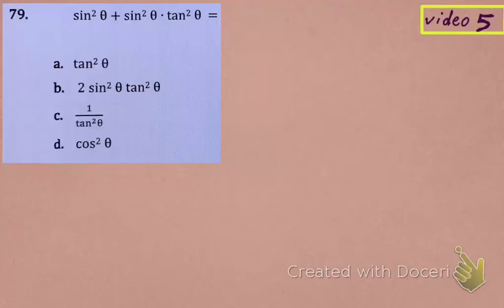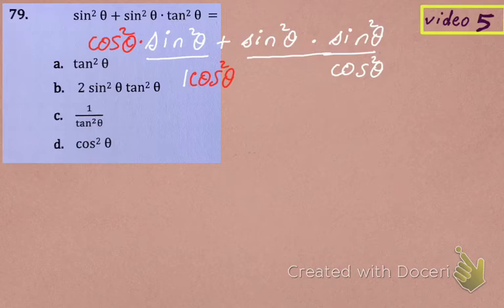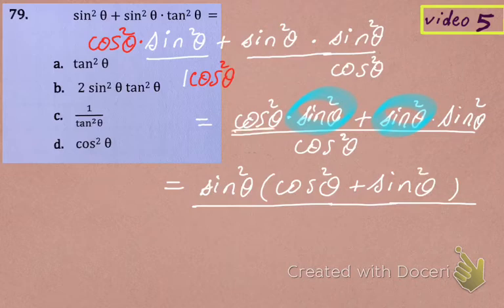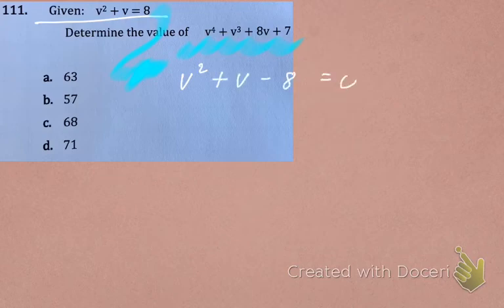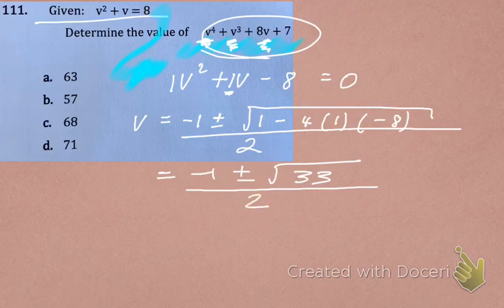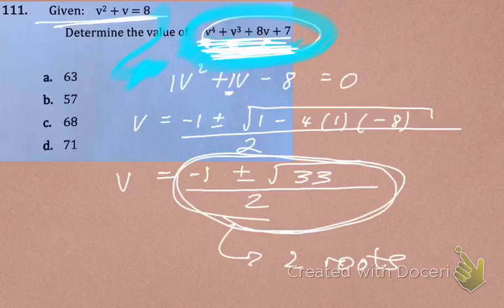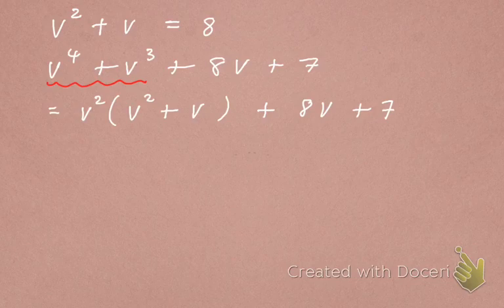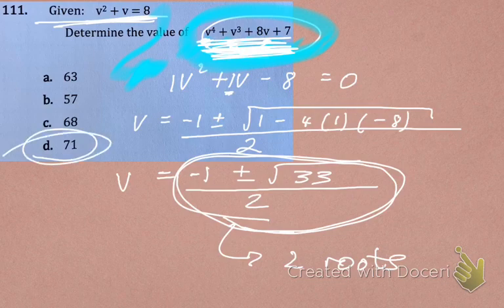Video 5 NBT skills development